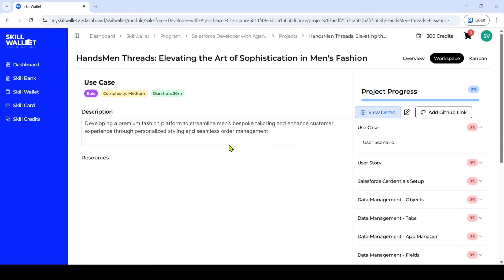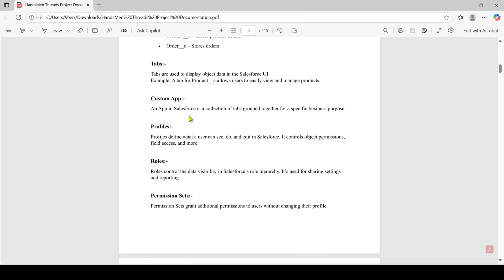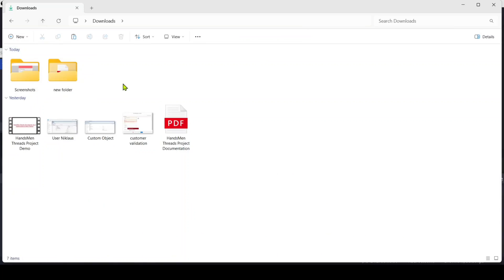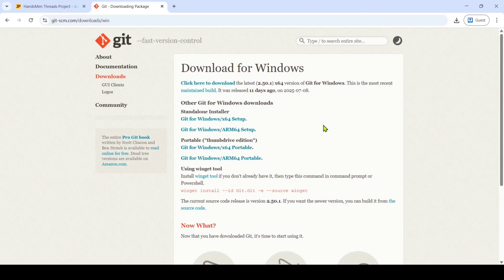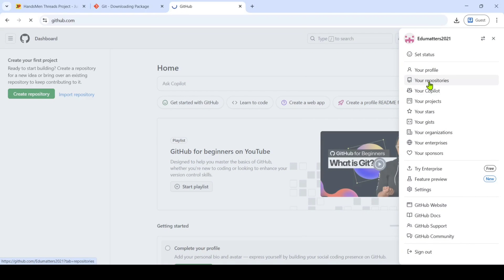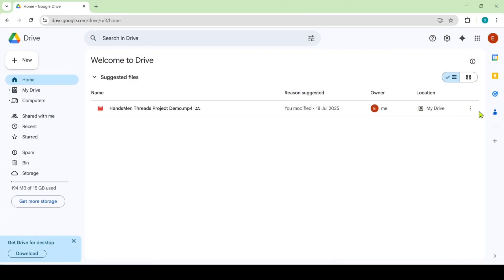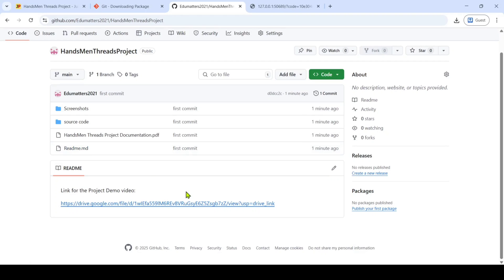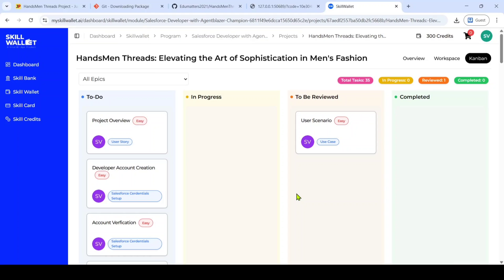How to submit Github Url in skillwallet || what files should we add in github for project submission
How to submit Github Url in skillwallet || what files should we add in github for project submissionDetailed Explanation || salesforce || SFVIP 2025